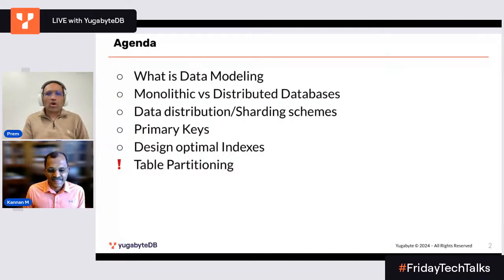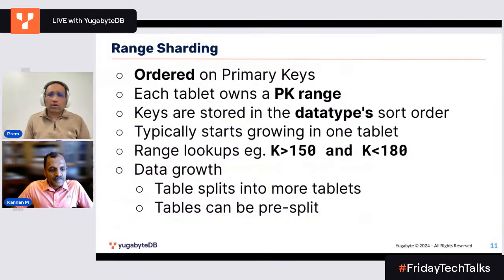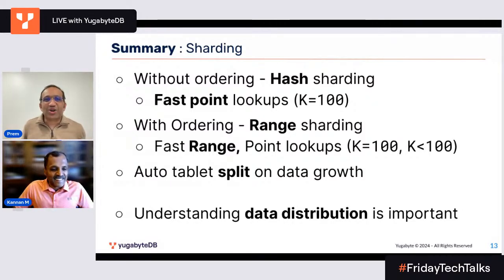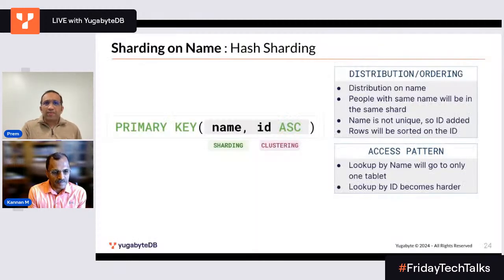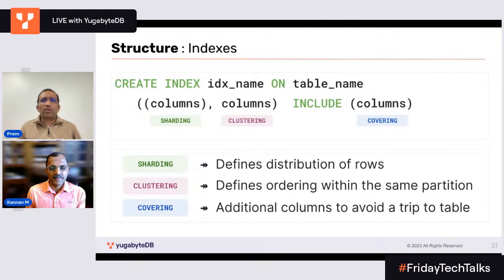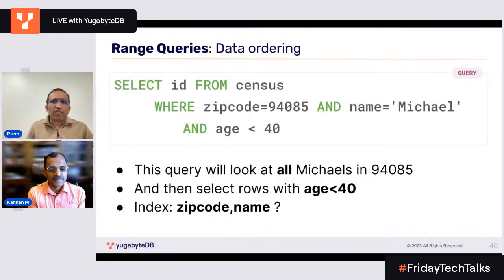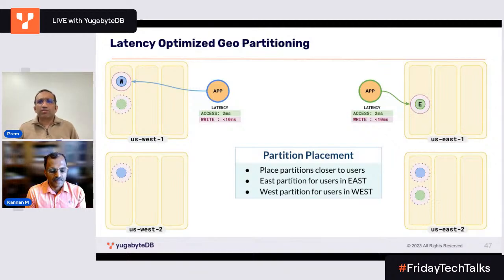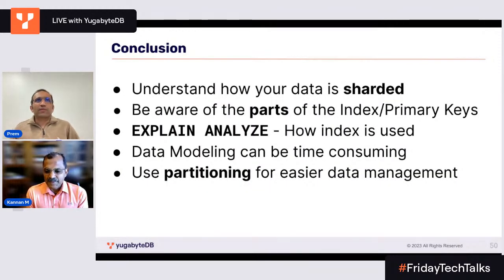Distributed Data Modeling in YSQL | YugabyteDB Friday Tech Talks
YugabyteDB Co-founder Kannan Muthukkaruppan and Technology Evangelist, Premkumar Thangamani, will explore the distinct nature of data modeling for distributed databases, contrasting it with the approach taken for monolithic databases. They will delve into the key concepts and considerations effectively designing your data models when working with a distributed database. Understanding these fundamental principles will help you build services which are not only resilient, but also efficient and scalable.